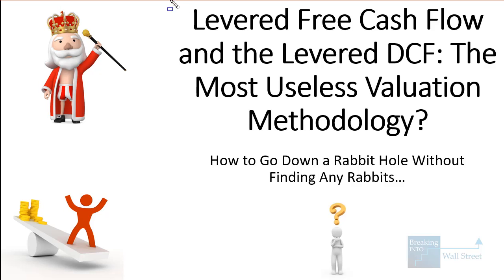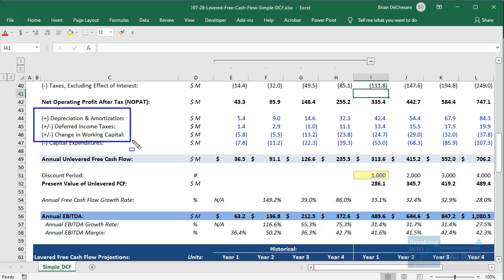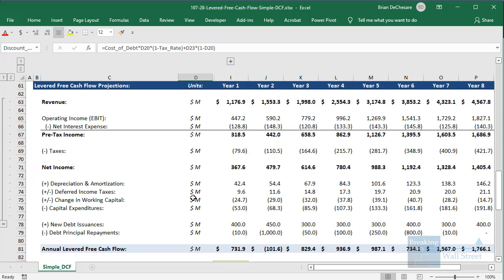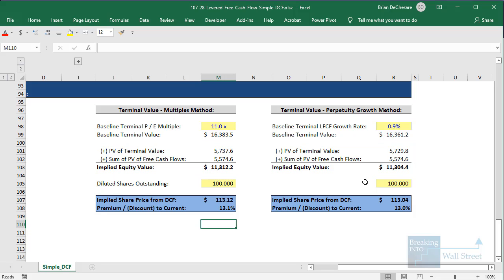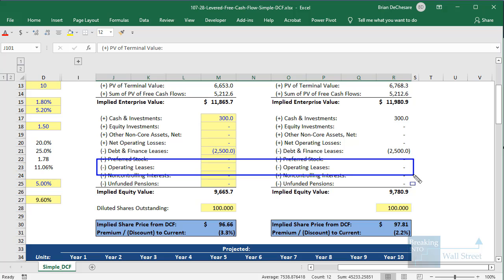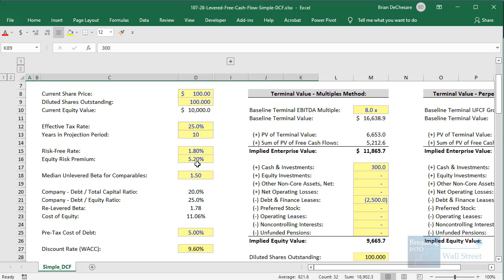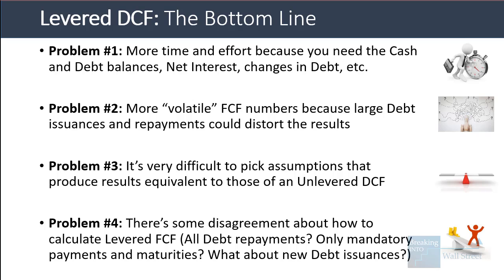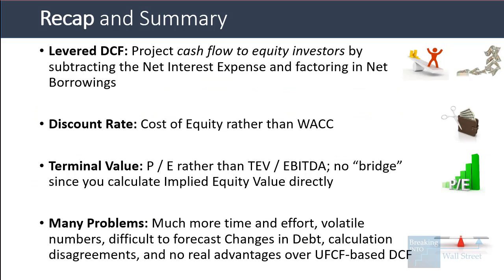Levered Free Cash Flow and the Levered DCF [SEE THE IMPORTANT NOTE BELOW THE VIDEO]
IMPORTANT NOTE: The video here has a calculation error with the Levered FCF numbers. Please go by the screenshots and written guide on this page and the Excel file provided here. These have all been corrected. Unfortunately, YouTube does not let us “replace” or “correct” the video, so we can’t fix this issue without deleting and re-uploading the entire video and losing all the comments and data.

To get all the files and resources and a text version, please go to: